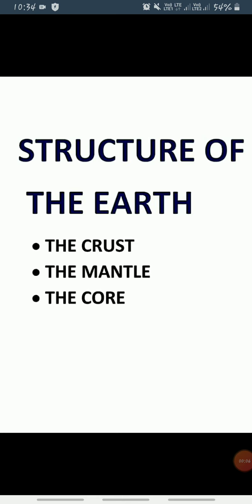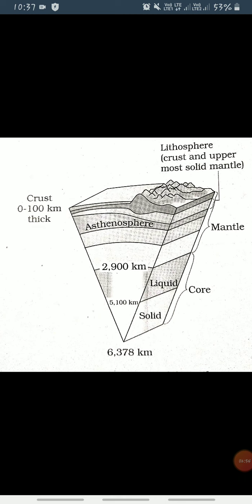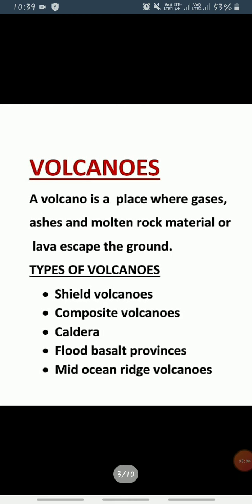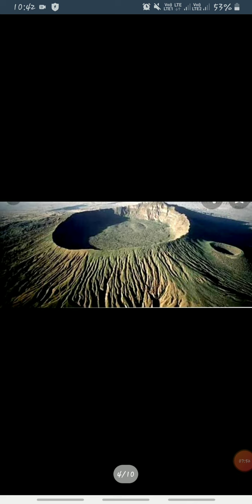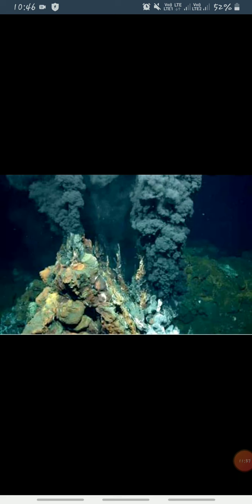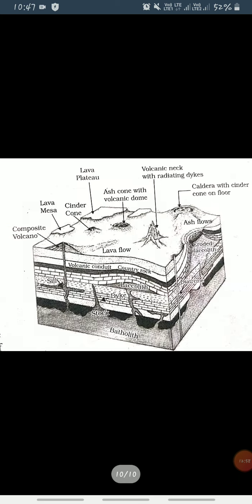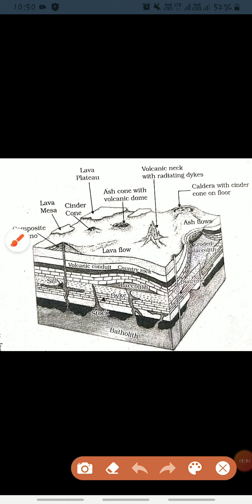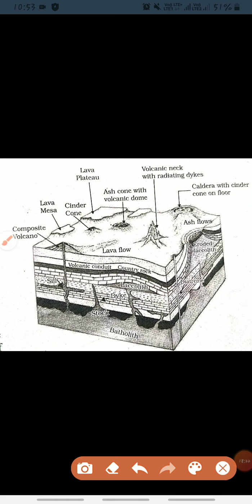STRUCTURE OF THE EARTH AND VOLCANOES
Ch 3. INTERIOR OF THE EARTH